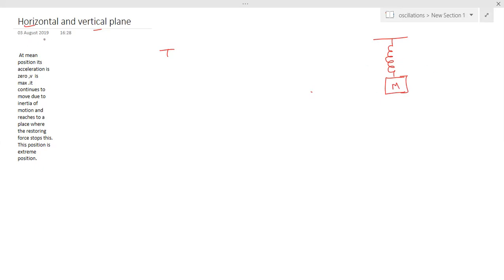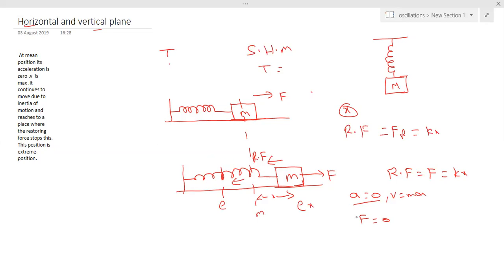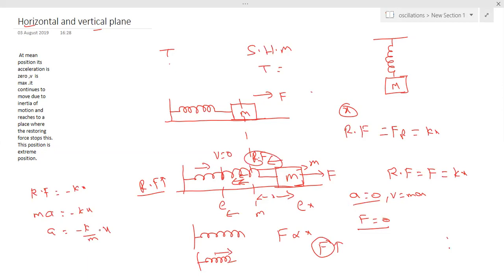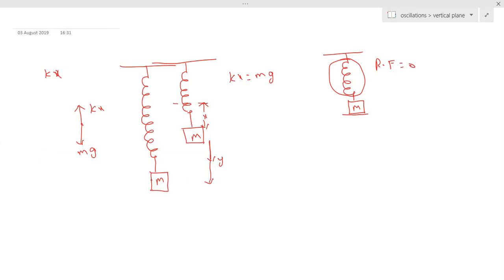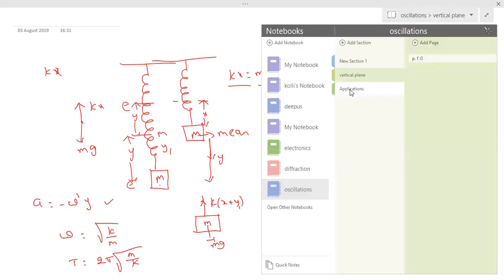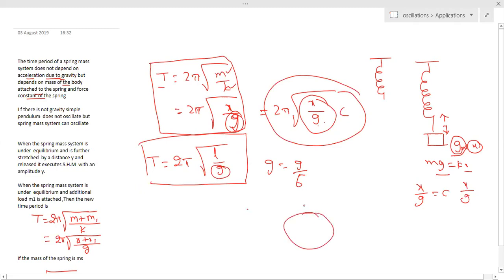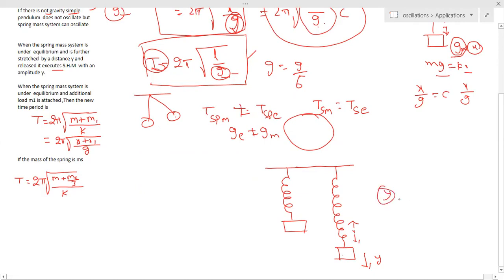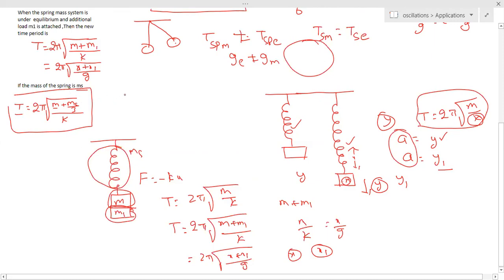Time period of a SPRING MASS System inVERTICAL,HORIZONTALplane. Independent on gravity, OSCILLATIONS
timeperiod spring simple pendulum
👉👉👉???IF GRAVITY IS NOT THERE SPRING MASS SYSTEM OSCILLATES BUT NOT SIMPLE PENDULUM???👆👆👆👆
TIME PERIOD IS INDEPENDENT OF AMPLITUDE
EFFECT OF MASS OF THE SPRING
Time period, Frequecy of a spring mass System in Horizontal,vertical plane.
Independent on gravity
 Reason for oscillations

INTER FIRST YEAR:
8,4Marks and BLUE PRINT👈👈
will be uploaded soon
2 Marks👈👈